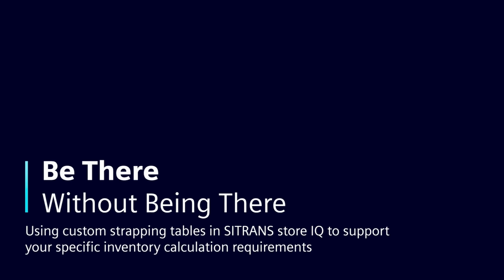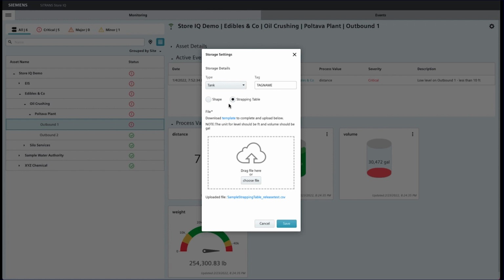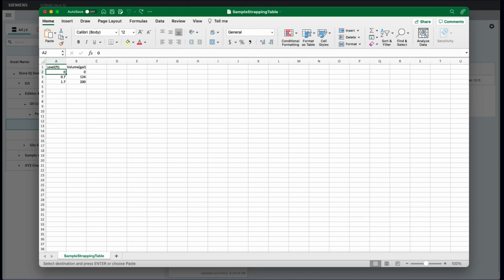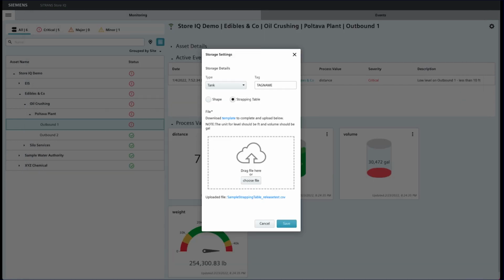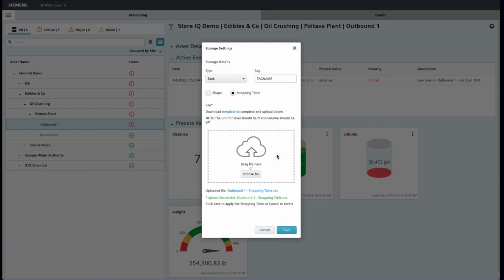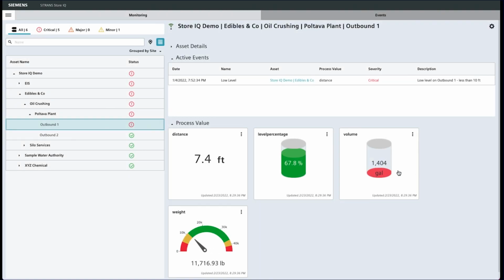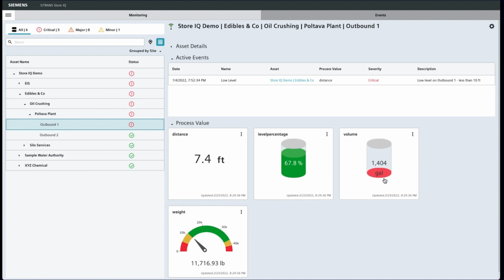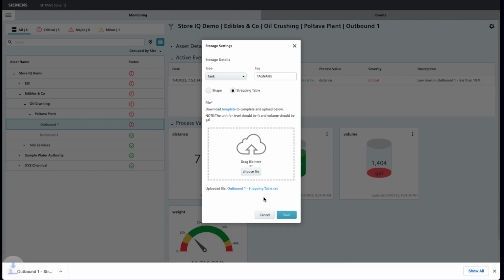Customize your Process Measurement Strapping Table in the storeIQ app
Customize your process measurement in the storeIQ app using a strapping table to show the volume in your vessel as it relates to the corresponding level.